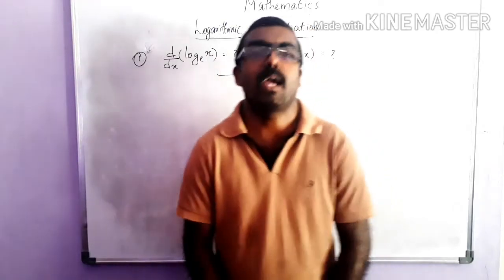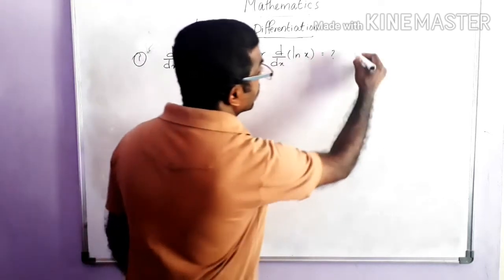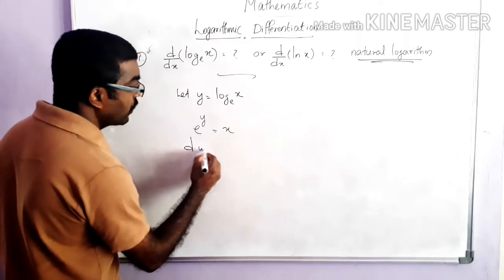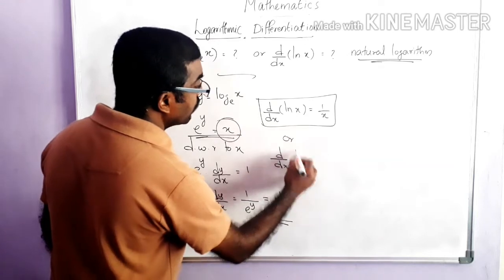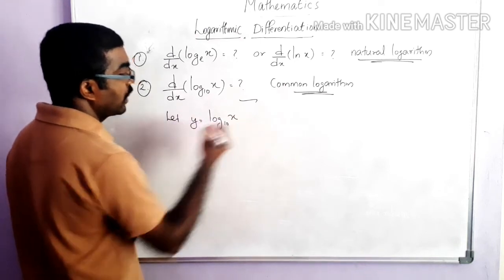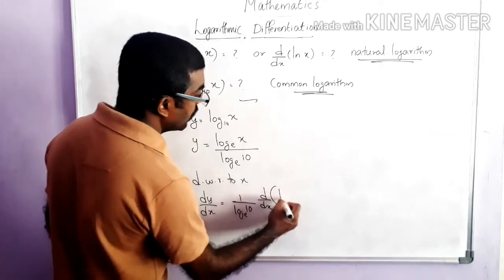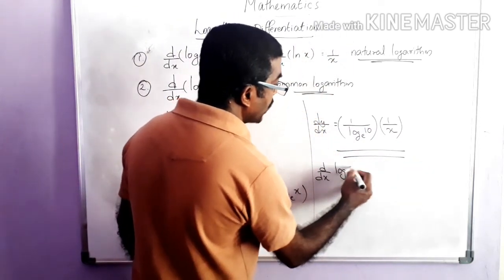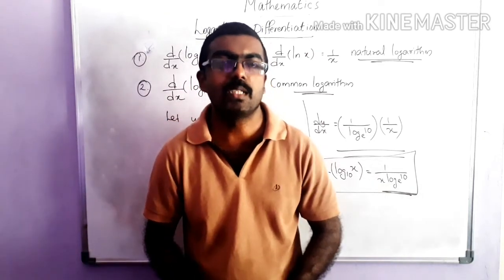Derivative of log x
Here is a brief description about the derivative of log x to the base 10 and that of log x to the base e.